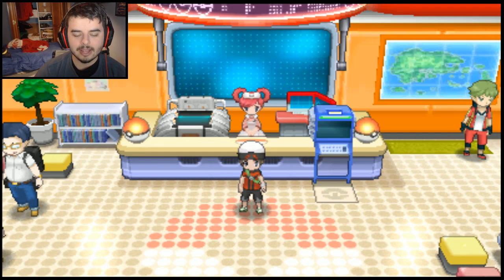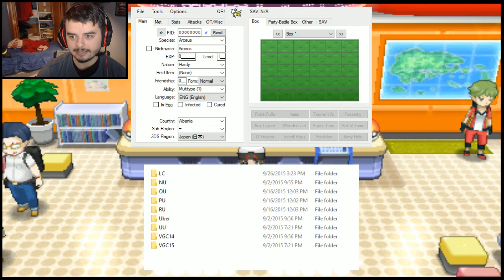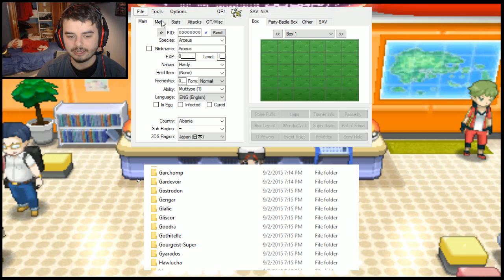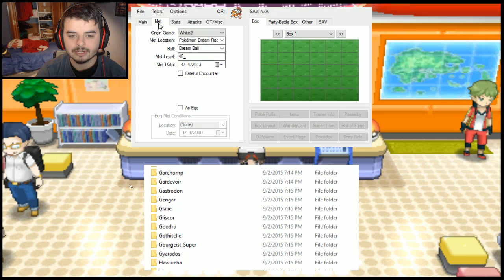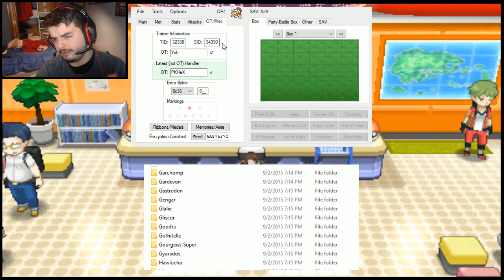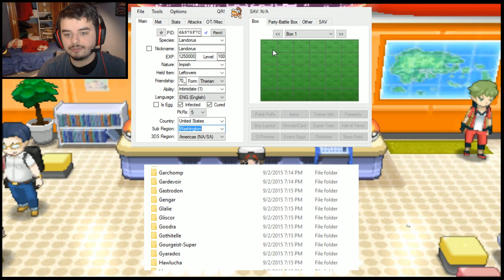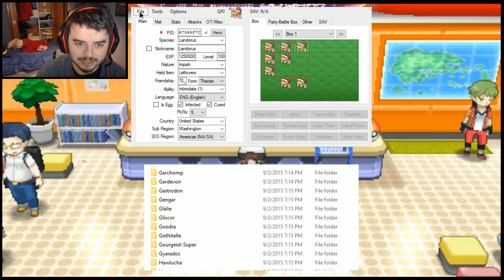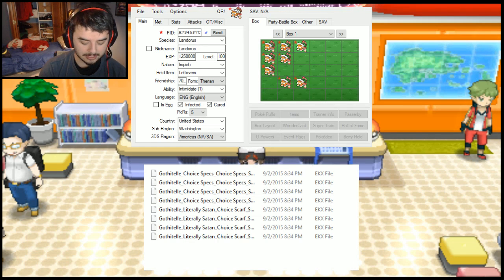How to PKHex on 11.0 SUPPLEMENT: All 721 Legit Battle-Ready Pokemon Builds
Now that I have showed you how to PKHex your own Pokemon, this set of files attached below will help you get thousands of Battle-Ready sets that you can import into PKHex and install onto your game.

Dropbox Files: Shoutout to Taybz for this one, not sure where he got it exactly

3. Download Drop Box files above
4. Unzip the .rar file and put the folder somewhere you'll use it. - You may need to download winrar to open it, it's free!
5. With your imported main file on your SD card and attached to your PC, open PKHex and load the main file.
6. Click File, Open .pk6, and navigate to the folder you just unzipped.
7. In file type, click "All Files" and then find the build for the Pokemon you want to make.
8. In the OT/Misc section, click on the word "OT:" if the build is from X/Y/OR/AS, or simply type your name in on "OT:" if from a previous gen game.
 a. If it's an event Pokemon, skip this step
9. Make sure that the Pokemon is set how you want it
 a. If it's an event Pokemon, make sure the classic ribbon is unselected and that it has no nickname.
 b. If you want it shiny, click the star.
10. Make any remaining changes you like, as long as it stays legal, and then shift+click to add it into your boxes.
11. Repeat as necessary for other customizations, then click File, Export .sav, and save it over the old "main" file on your SD card.
12. Return the SD card to your 3DS, import data, and you're done!